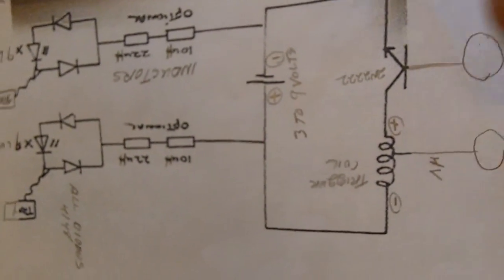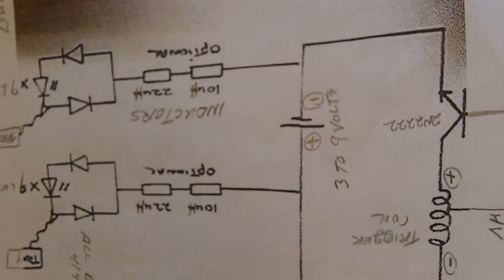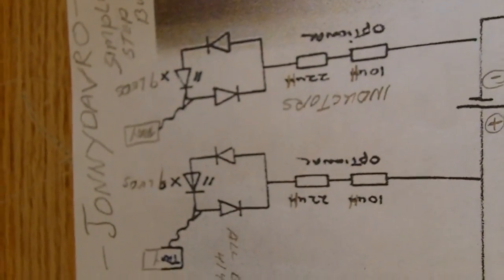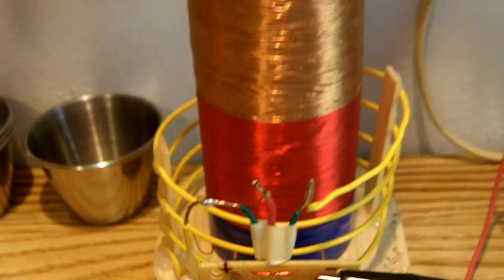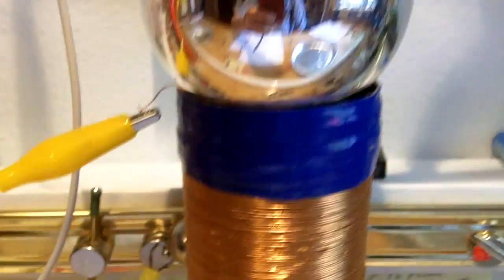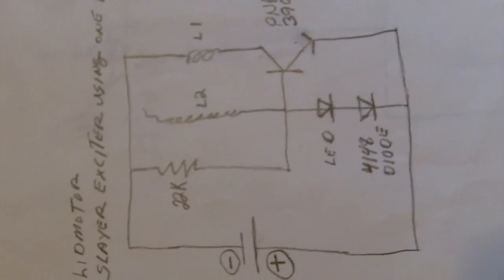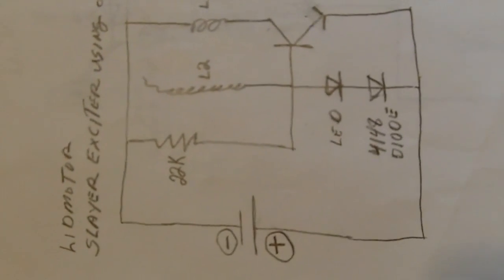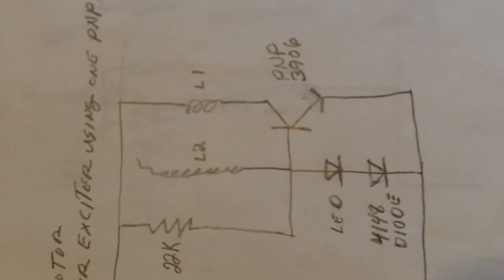Simple SEC step by step build / Slayer Exciters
LED drivers & Slayer Exciters